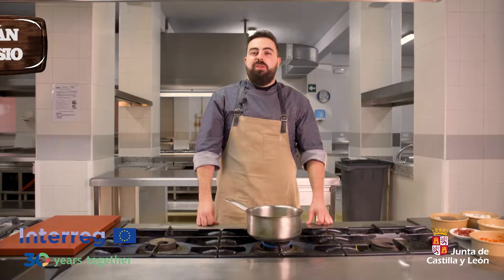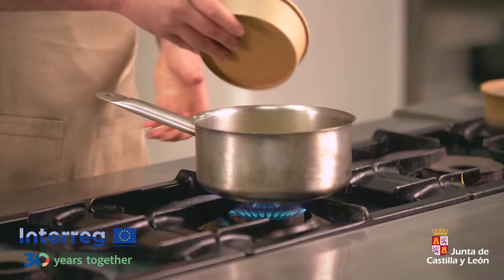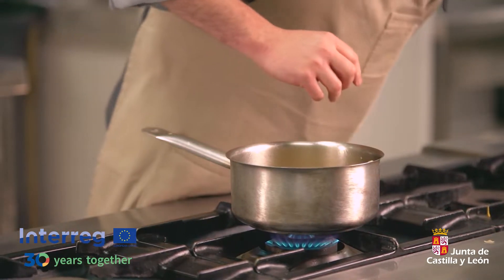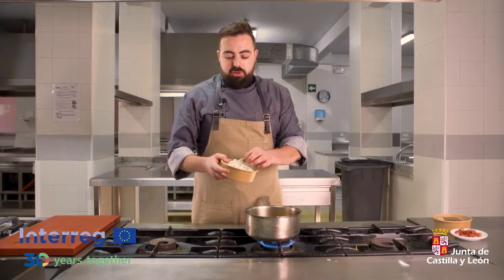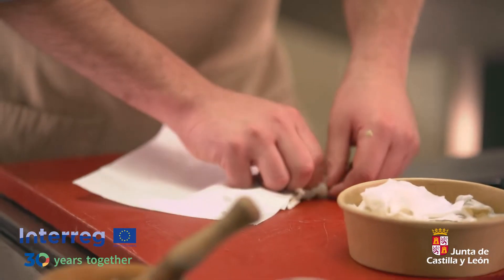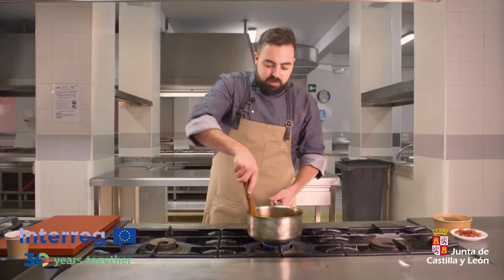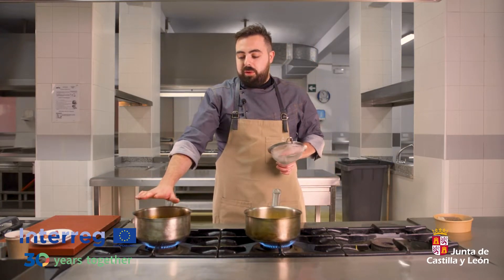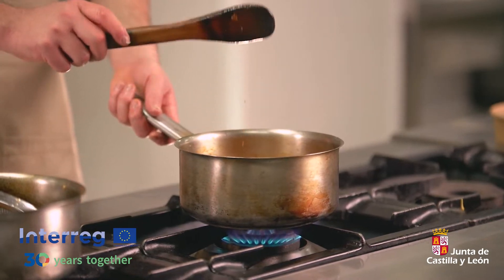Cocina de Fronteira: BACALAO CON CALLOS (Zamora) EP2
Grabado en el Centro Integrado de Formación Profesional CIFP Ciudad de Zamora (Zamora).

Menú zamorano compuesto de:
1. Arroz a la zamorana
2. Taco de bacalao a la brasa con sus callos guisados a la zamorana
3. Entrepuentes: Juanita, caña zamorana y helado de chocolate de Vezdemarbán

El proyecto NORCYL Fronteira, que apoya el funcionamiento de la Comunidad de Trabajo Castilla y León-Norte de Portugal, fue aprobado en la segunda convocatoria del Programa Operativo INTERREG V-A España-Portugal (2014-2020), a través del Fondo Europeo de Desarrollo Regional (FEDER).

El beneficiario principal del proyecto es la Junta de Castilla y León, a través de la Consejería de la Presidencia. NORCYL Fronteira cuenta además, como socio, con la Comissão de Coordenação e Desenvolvimento Regional do Norte (CCDR-N) de Portugal.